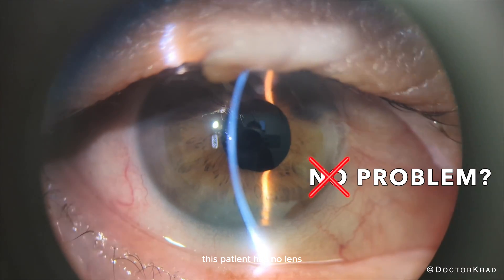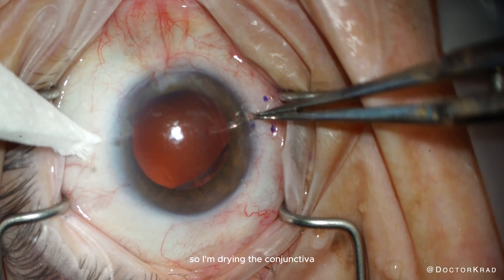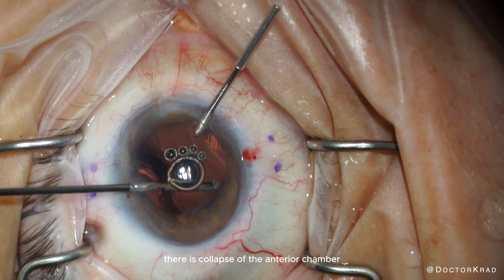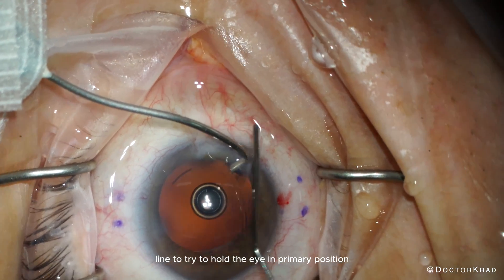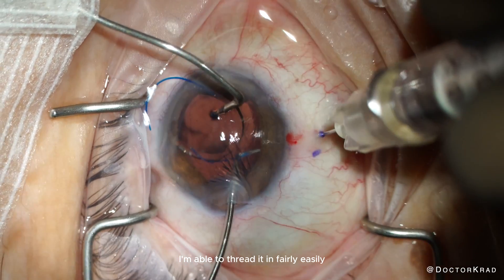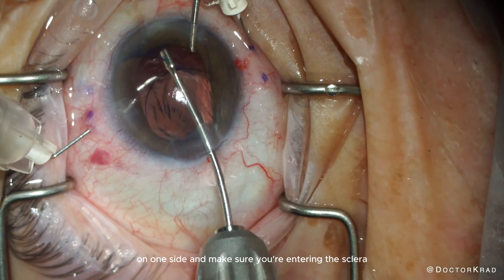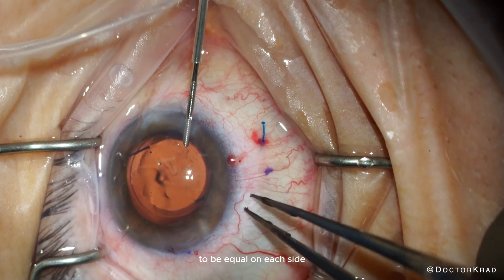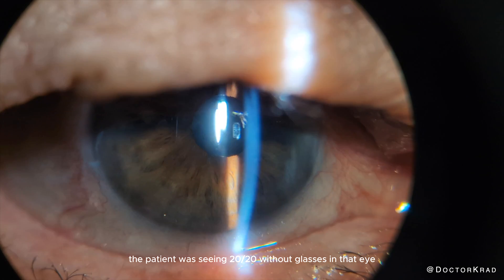Can we fix it? | Kim-Modified Yamane Technique after Complex Cataract Removal | ISHF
Most of the time, cataract surgery is uncomplicated and things go as expected.  But there are risks with Cataract Surgery.  If there is damage to the capsular bag, or significant weakness to the zonular fibers holding the bag, then the lens implant cannot be installed into it's physiologic position.  The options are to place an anterior chamber IOL (ACIOL) or fixate a lens posterior to the iris (Posterior Chamber IOL or PCIOL).  A PCIOL is preferred since there is less risk of glaucoma, less risk of cornea damage, and the eyes natural lens sits posteriorly.

Intrascleral Haptic Fixation (ISHF) of an IOL is a slick way to secure a lens implant posterior to the iris.  It's commonly known as the Yamane technique.  In this video, I'll perform the Kim-Modified version of the Yamane Technique, which was suggested by Dr. Brian Kim.